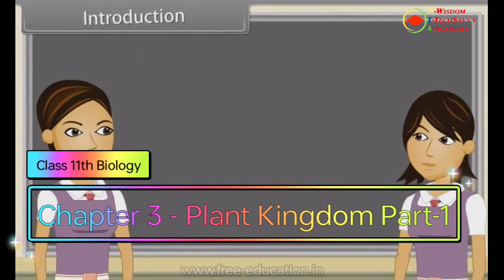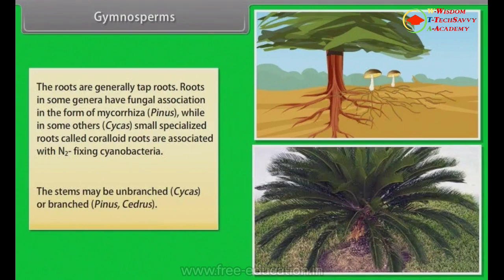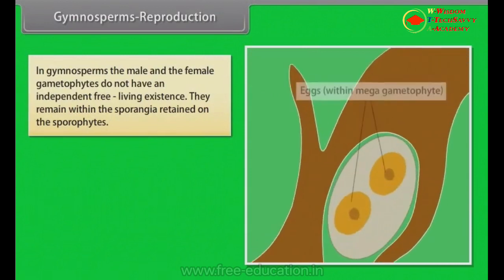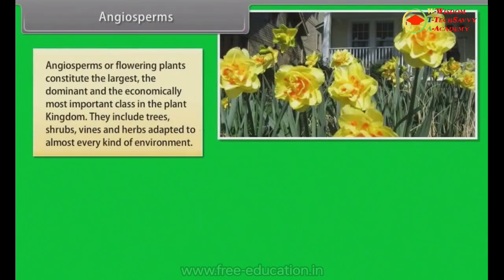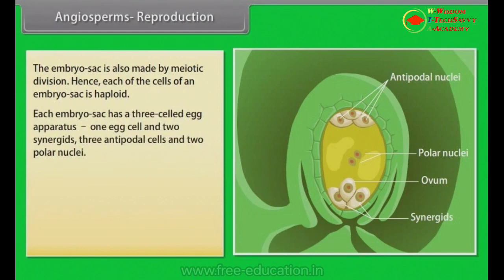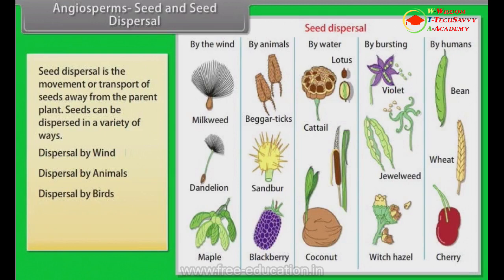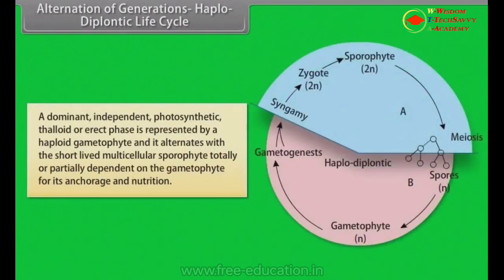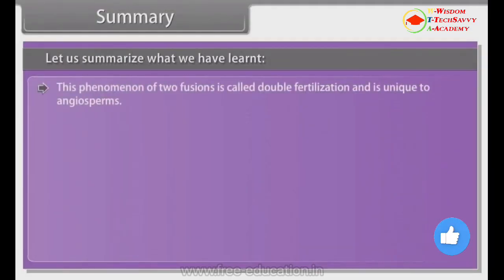Chapter 3 - Plant Kingdom Part-1 || Class 11 th Biology